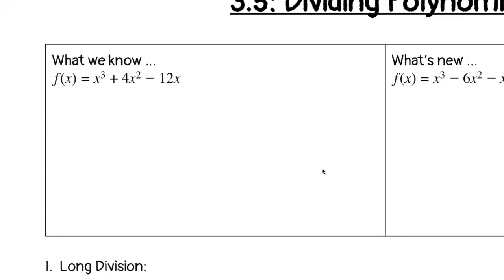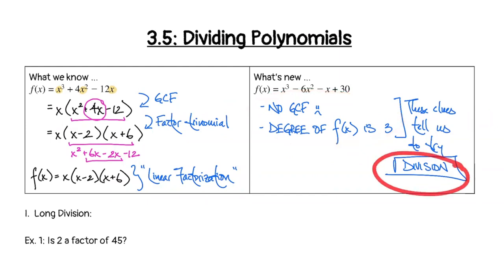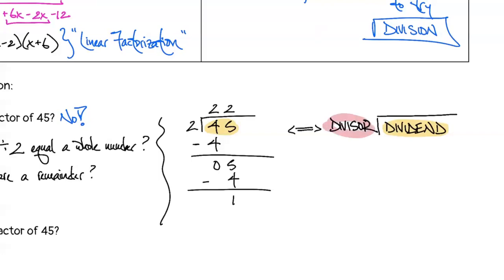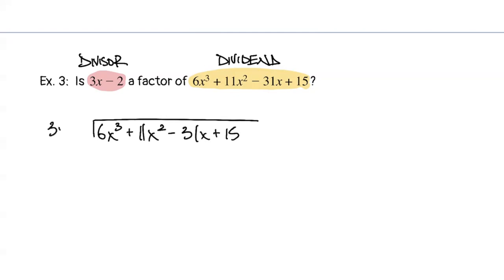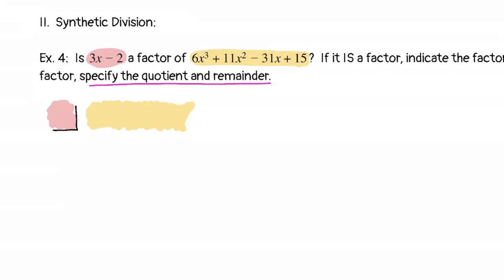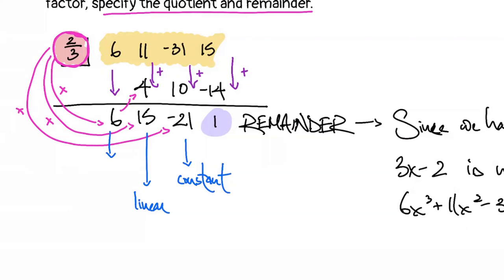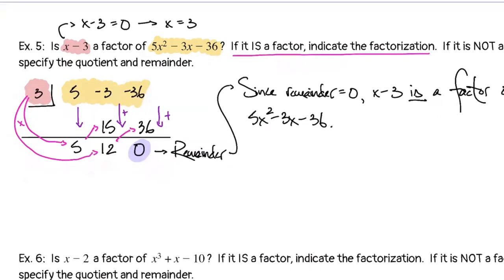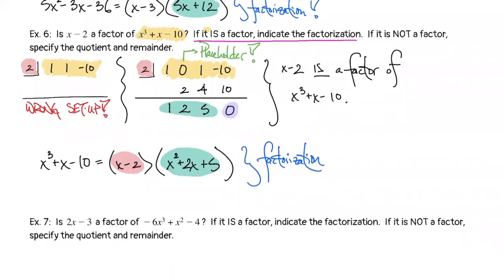3.5 Lecture Video (Math116 Fall21)